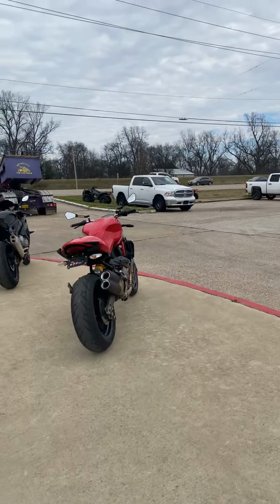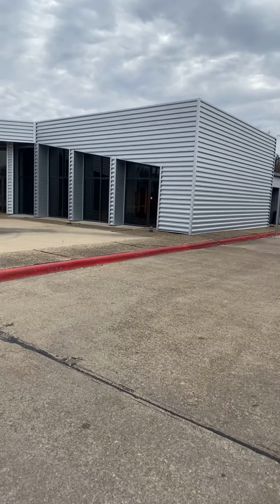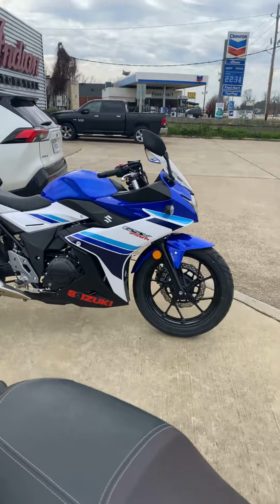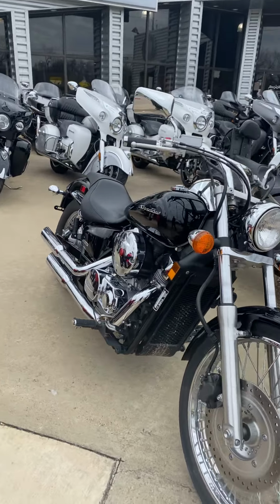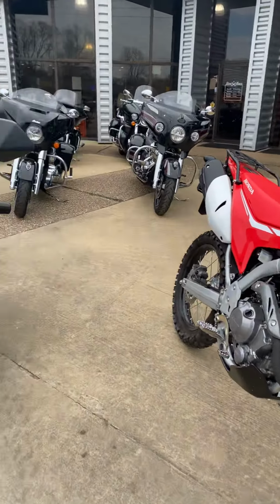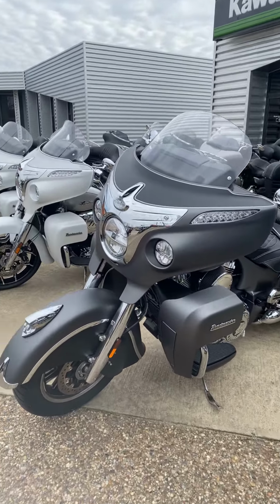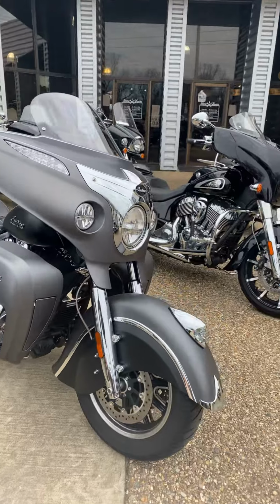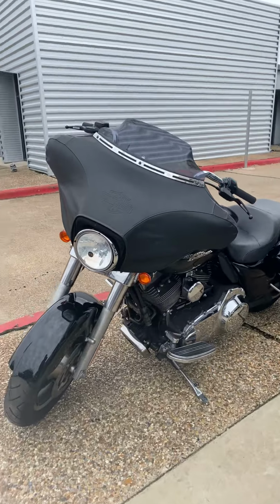New Month New Goals!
Come on down and check out our inventory we have a bunch of 2021 units in stock and a ton of preowned units here for you to take a ride on or take home.